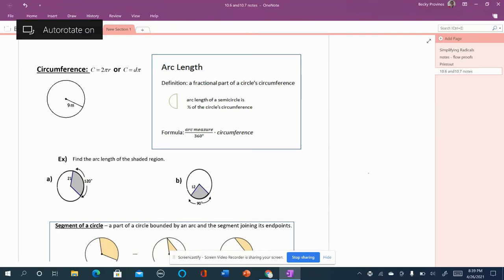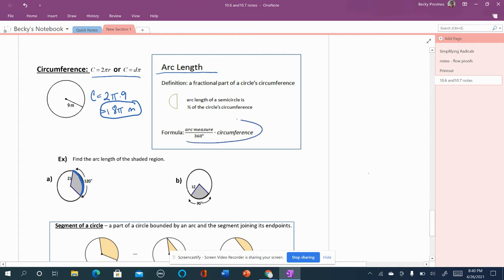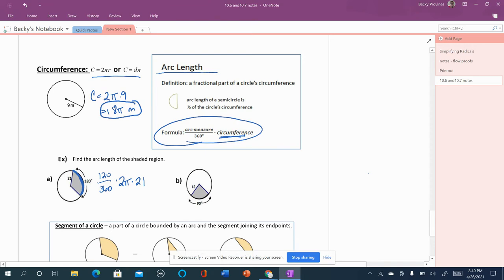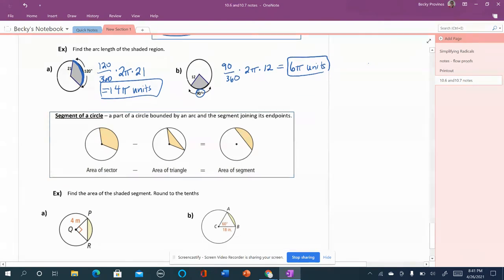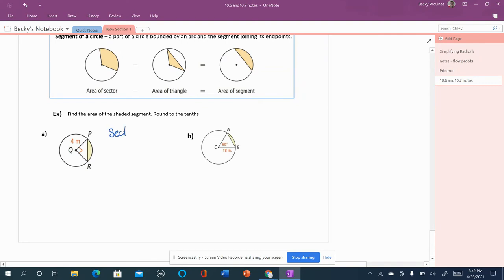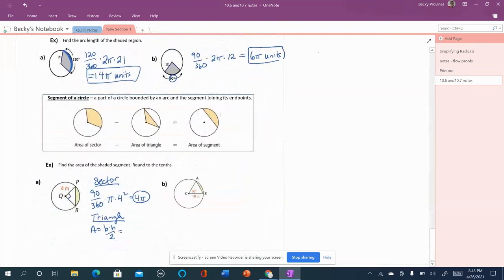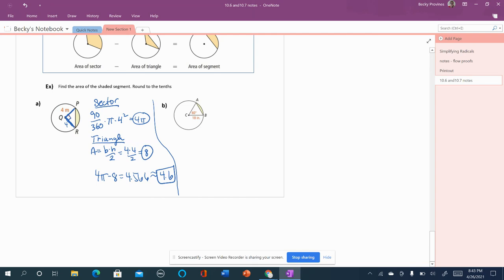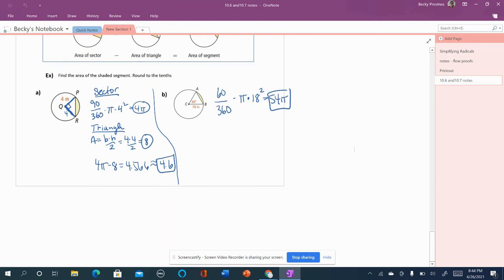10.6/10.7, part 2